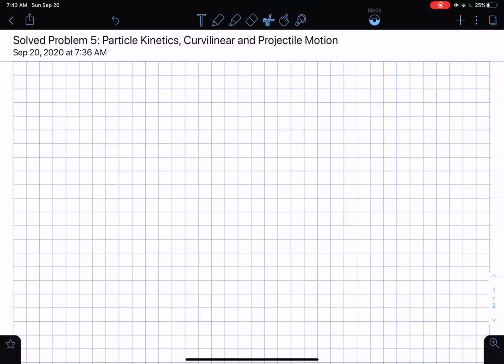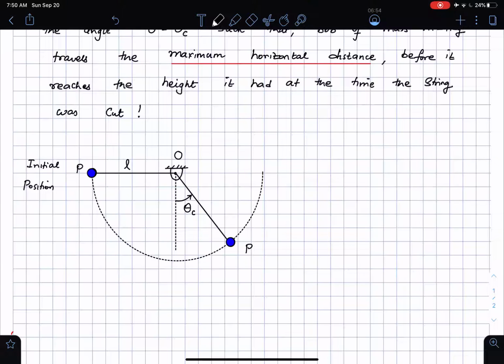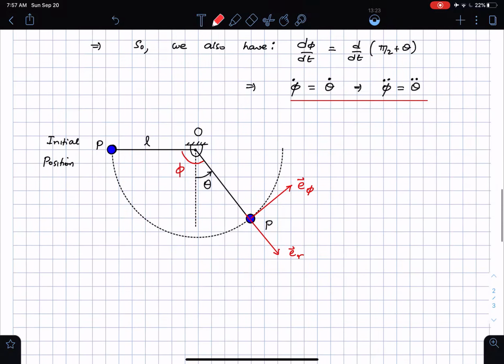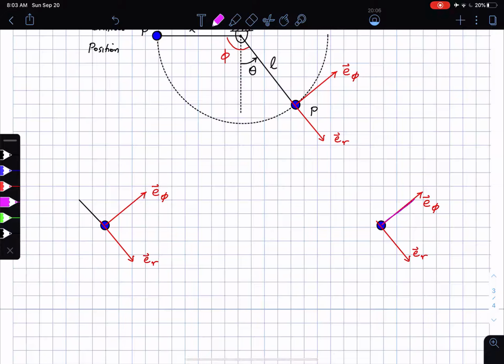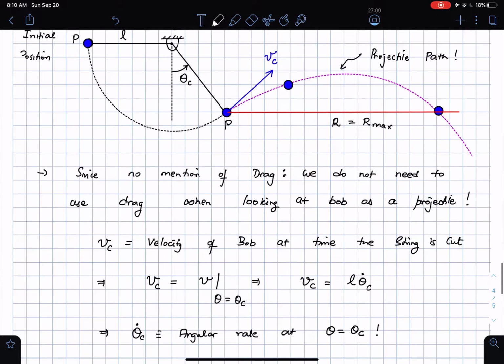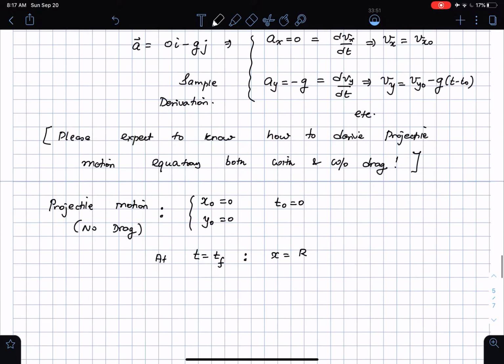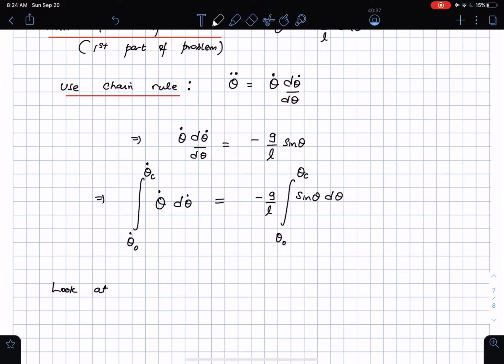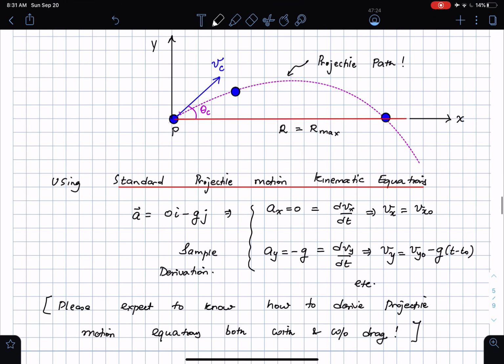Solved Problem 5: Particle Kinetics, Curvilinear Motion and Projectile Motion